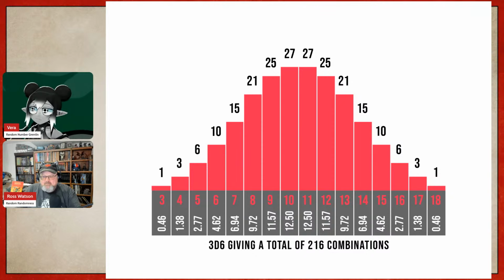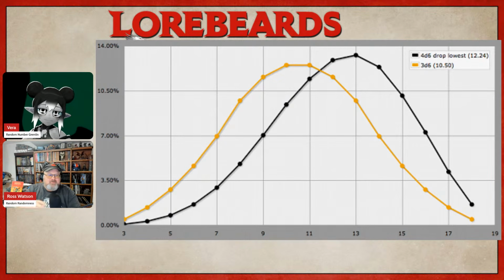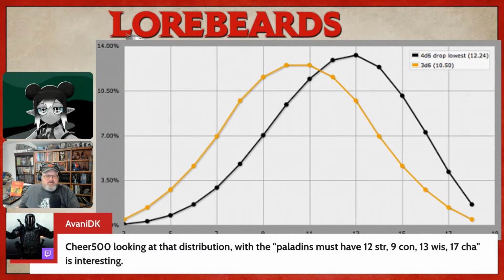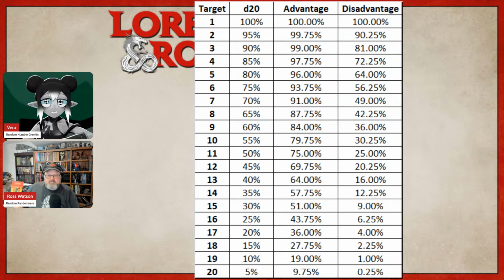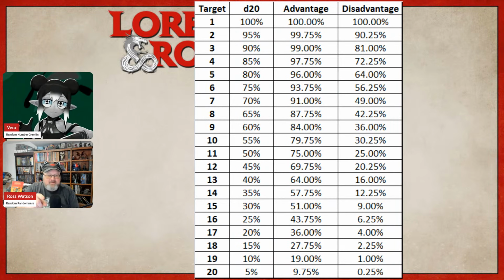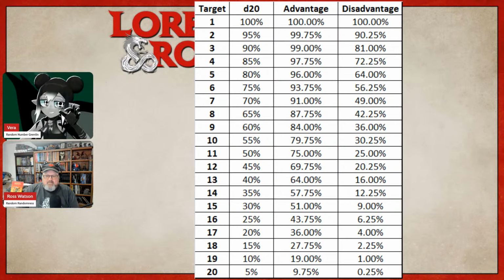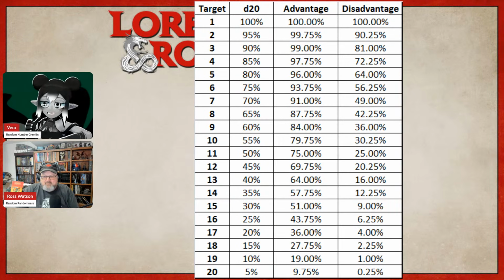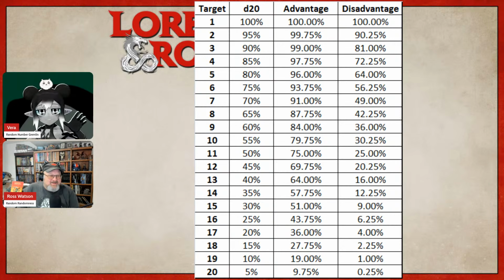Randomness in RPGs - Lorebeards & Roleplaying S2:E9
Podcast original stream date August 17 2026